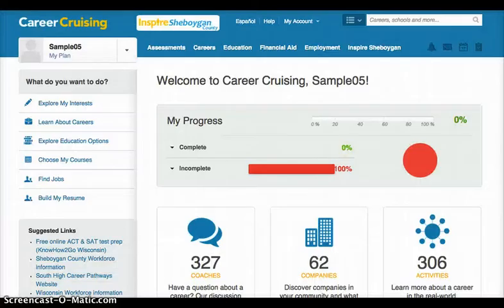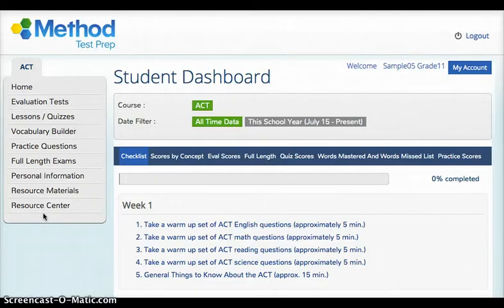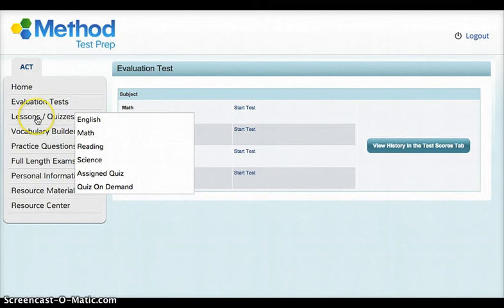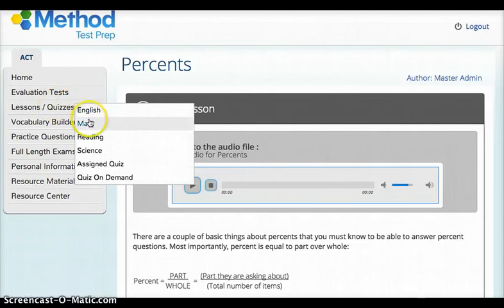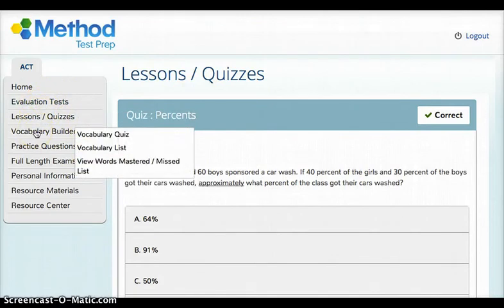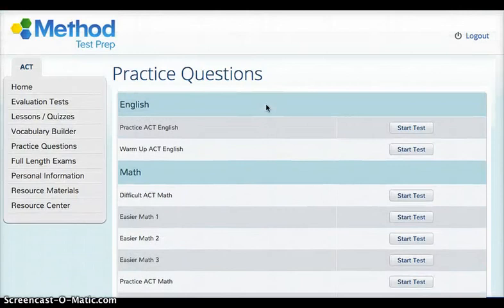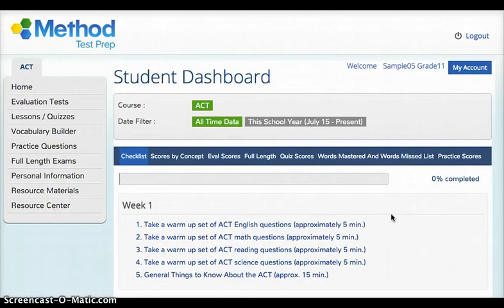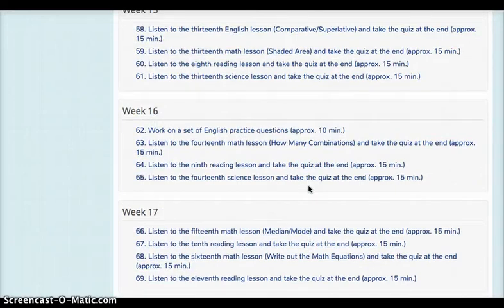Introduction to Method Test Prep